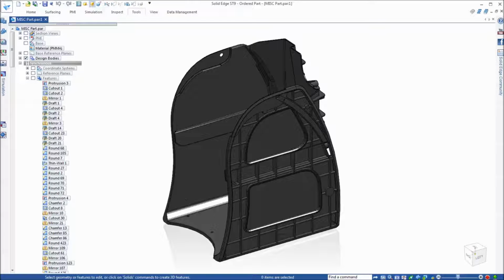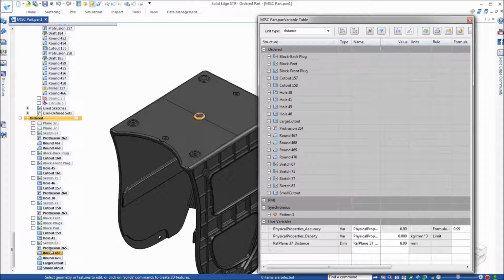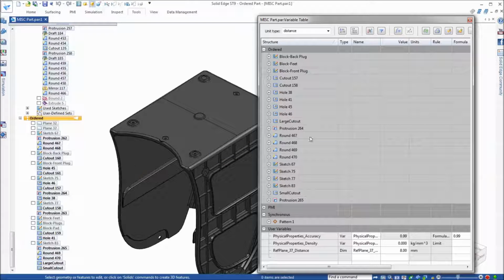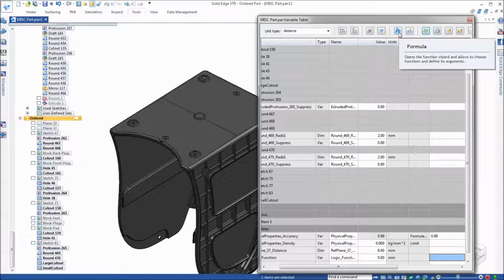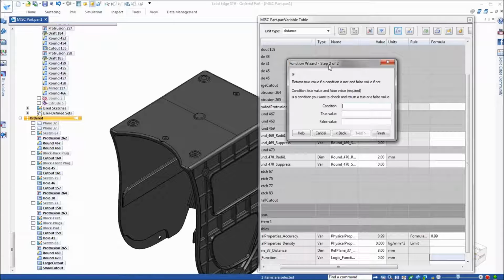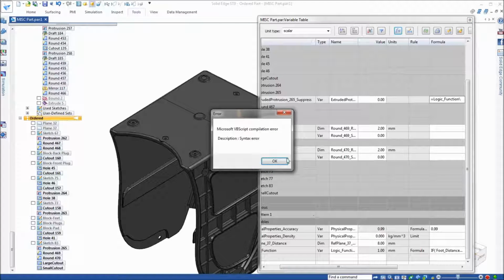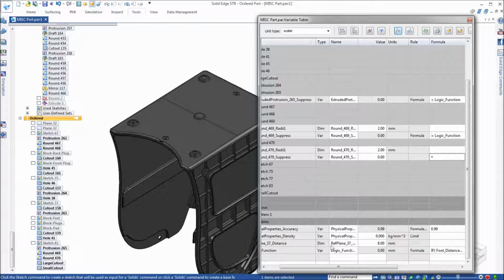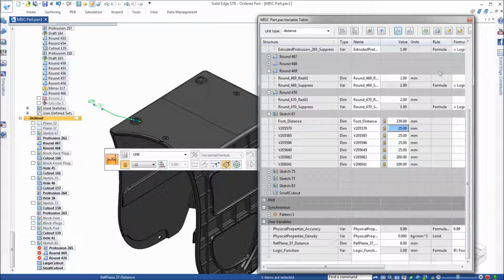Solid Edge ST 9 Verbesserungen in der Variablentabelle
Hier erfahren Sie mehr über unsere Software-Lösungen!

Laden Sie sich eine kostenlose 45-Tage-Testversion von SolidEdge herunter